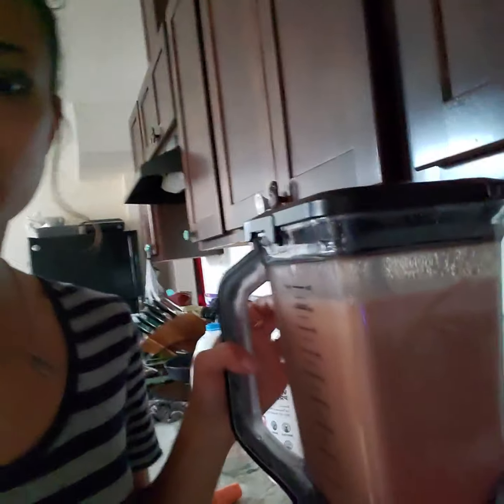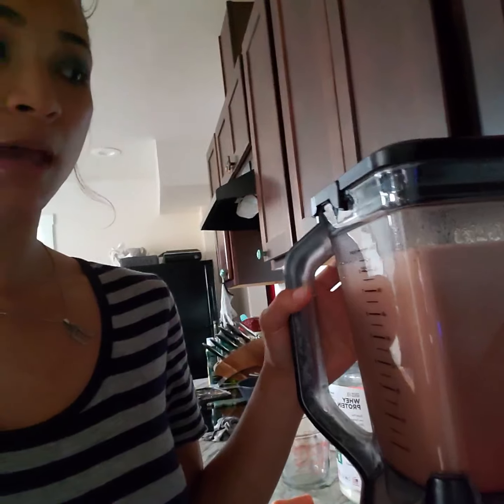|Snack Pack| Food Prep to Meet Macros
Join me as I walk you through this week's lunch box for my man.